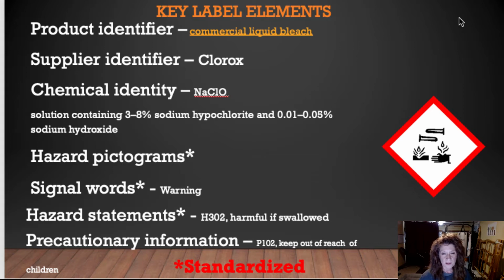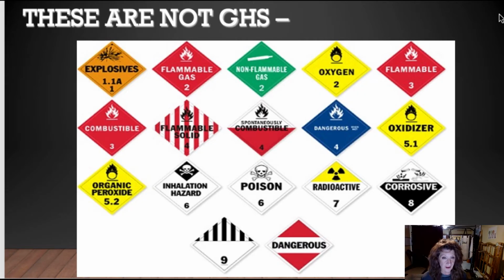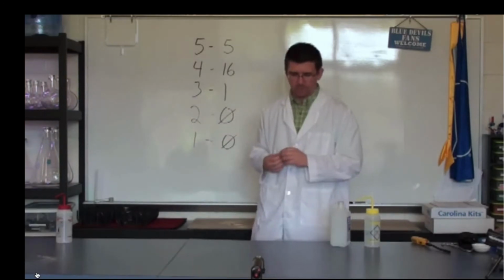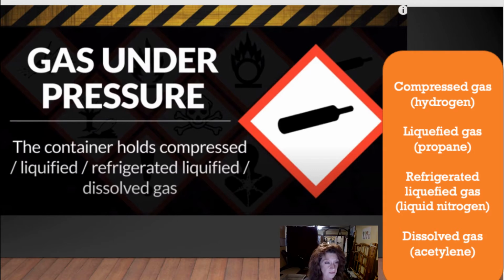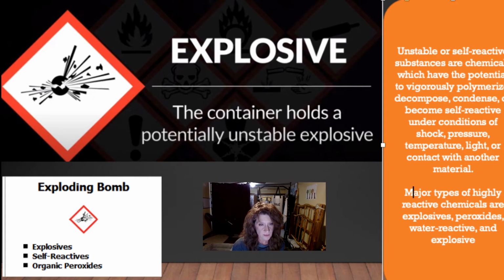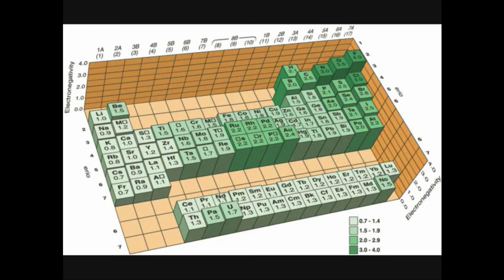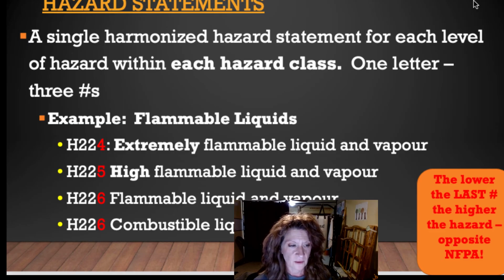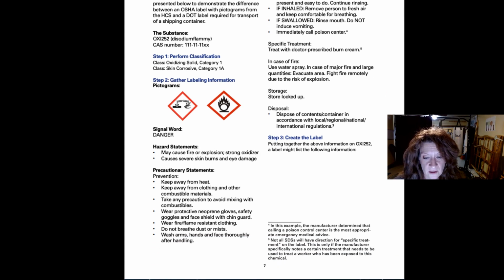6. Global Harmonization System and Haz Com Part 2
Global Harmonization System as applied to Hazardous Materials